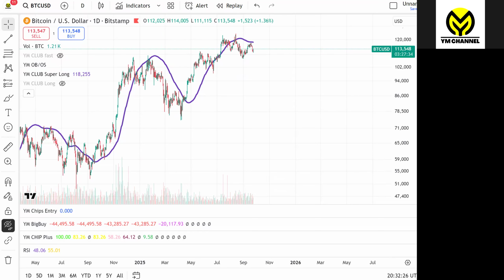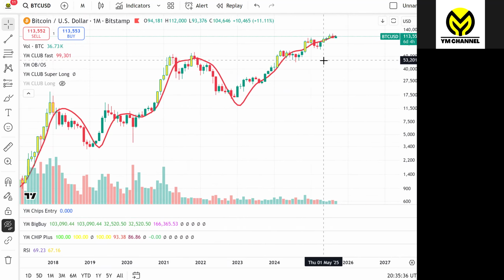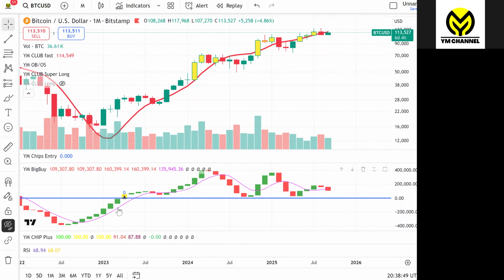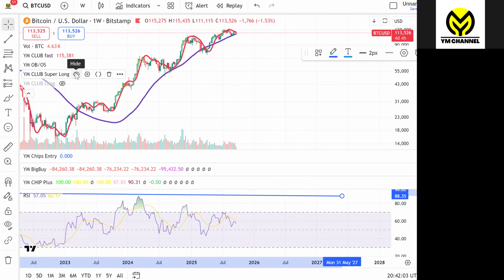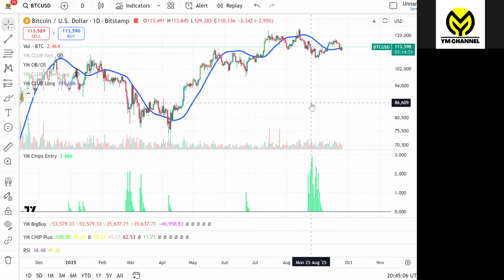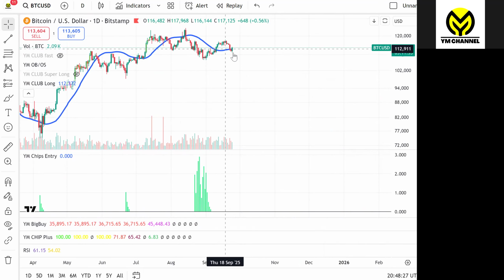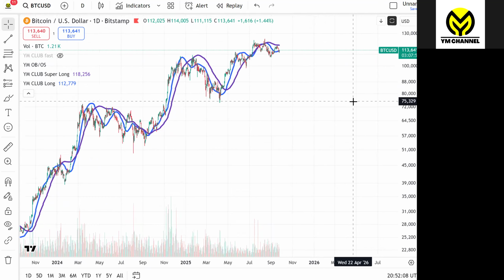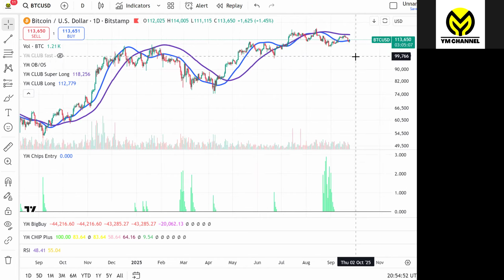btc another big drop in sept? chance / risk??when is peak?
btc another big drop in sept?
chance / risk??
when is peak?